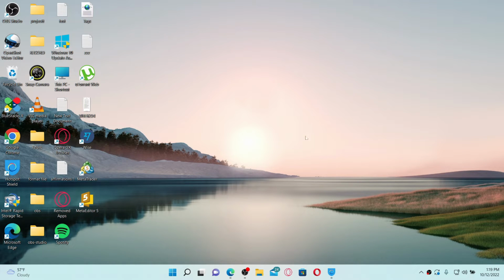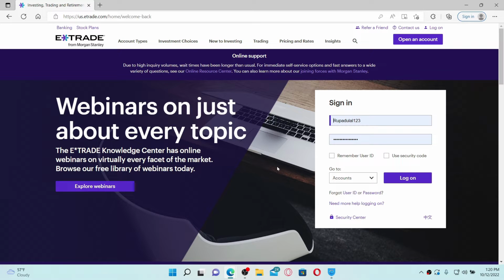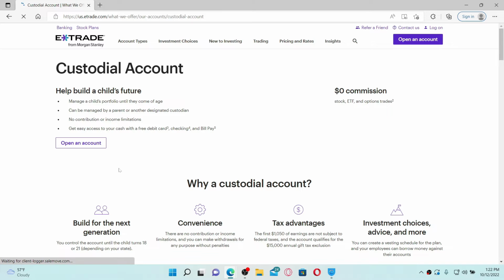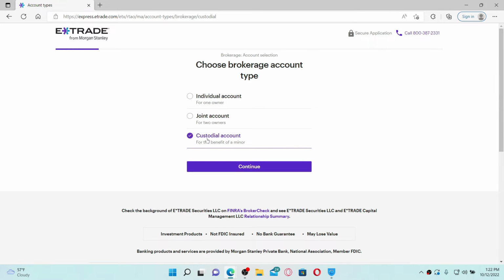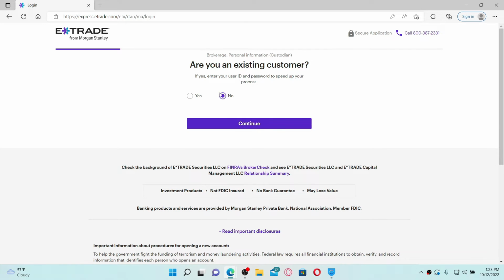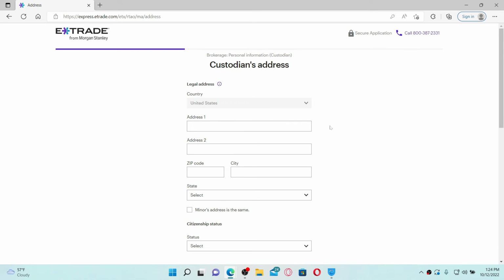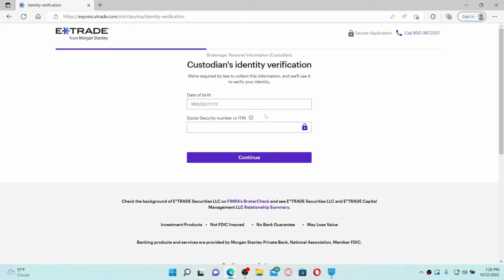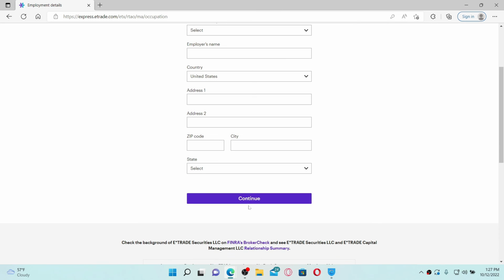How to Open a Custodial Account on Etrade | Make Custodial Account Etrade 2022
How to Open a Custodial Account on Etrade | Make Custodial Account Etrade

Need help on how to open a Custodial account on Etrade? Here in this video, we'll show you a quick and easy method on how to open a Custodial account on Etrade. Watch this video till the end for better assistance on how to open a Custodial account on Etrade. Open up a web browser first and then go to the url box at the top and type in us.etrade.com. Press enter on the keyboard and you'll end up on this official site for your e-trade account. You can easily open up a custodial account for your child.